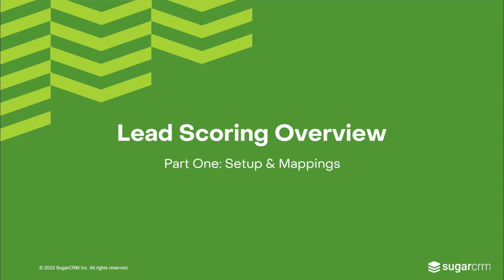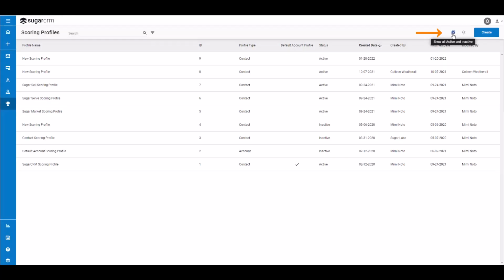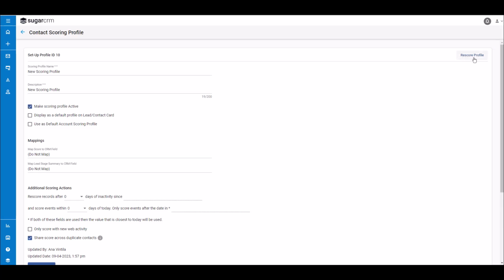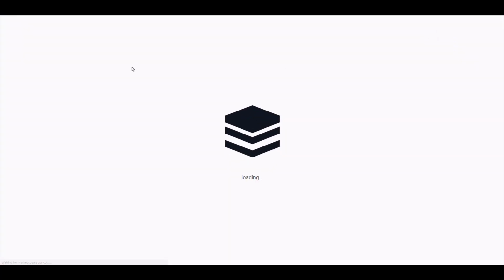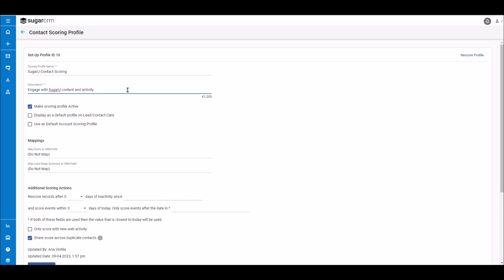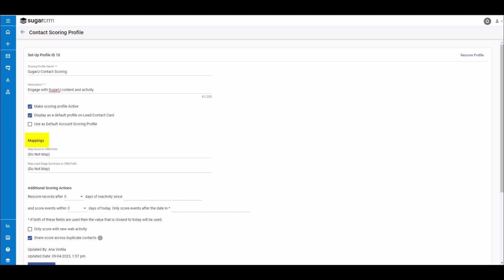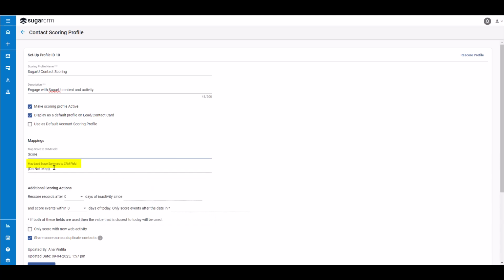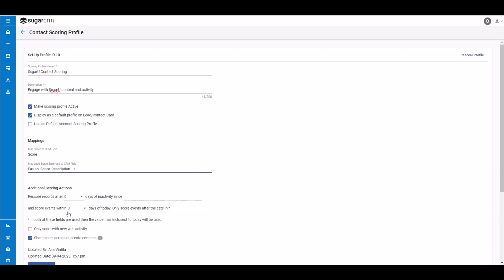Lead Scoring: Part 1 - Setup and Mappings | SugarU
In this video, you will learn how to set up a lead scoring profile and map to the necessary database fields.